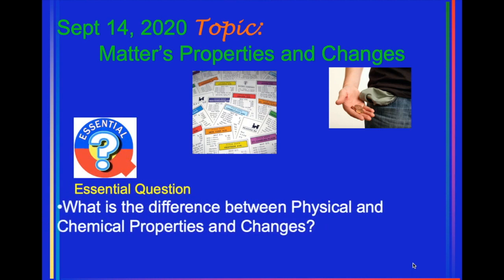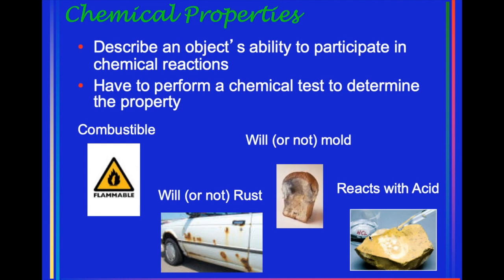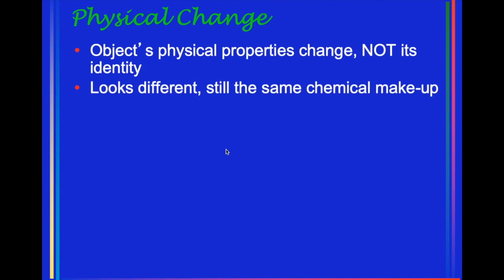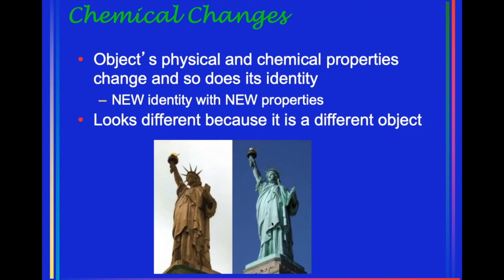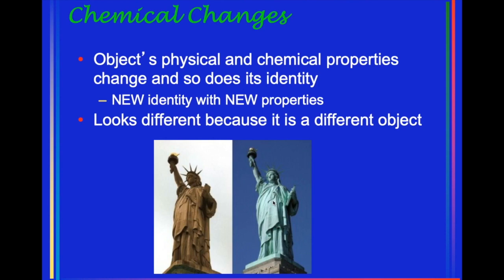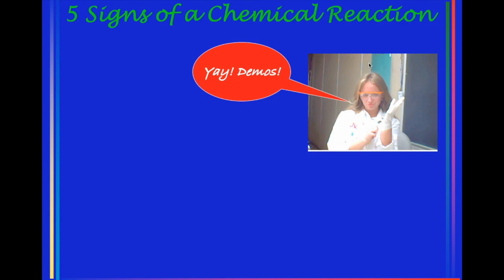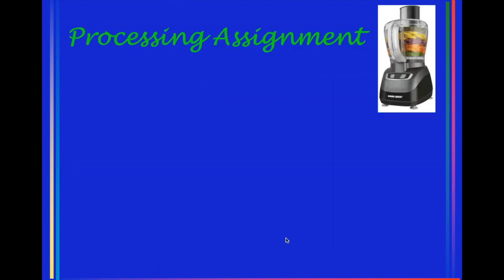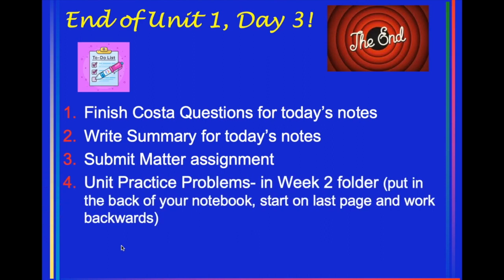Matter Properties and Changes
This video goest through the different between chemical and physical properties, chemical and physical changes and the 5 signs of a chemical change.